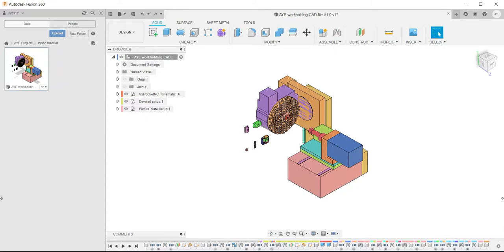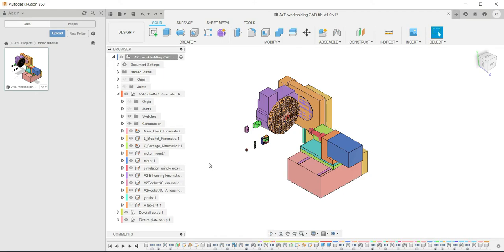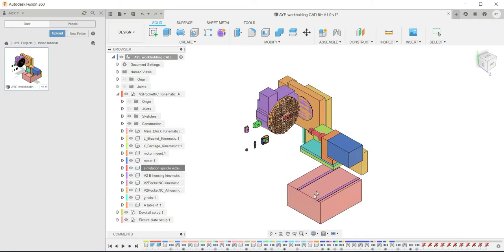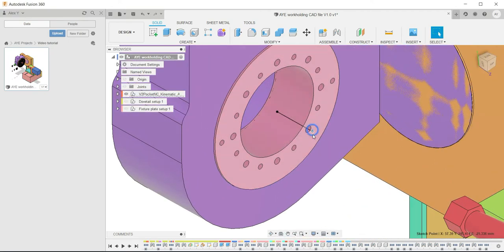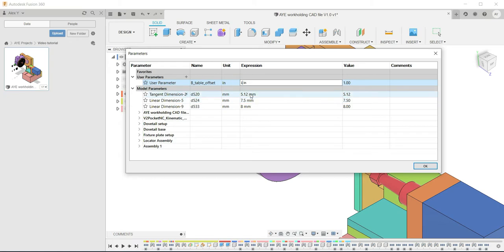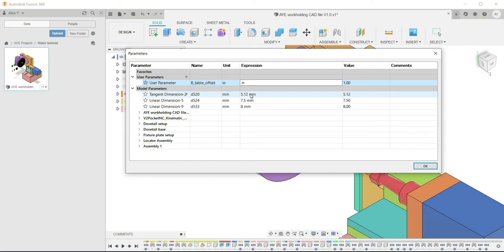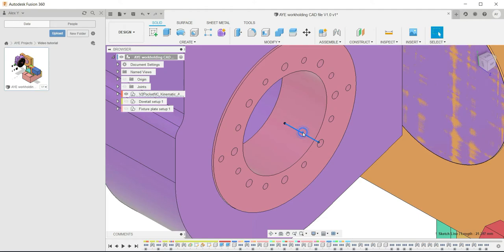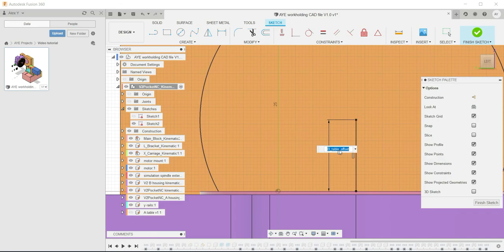3. How to setup the CAD file for your Pocket NC machine: Set the 'Origin' and 'ground' components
In this video i show you how to set the 'origin'  so that your CAD file is setup for your specific machine. This measurement can be found in the back of the 'Quick start guide' booklet that comes with your Pocket NC machine.

I also show you how to make sure that the Pocket NC components within your CAD file are 'grounded'.